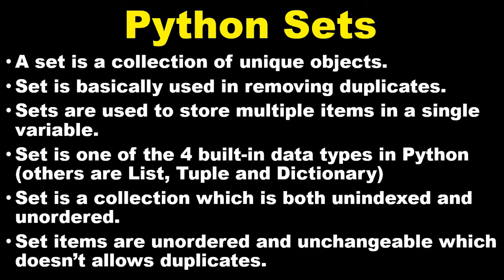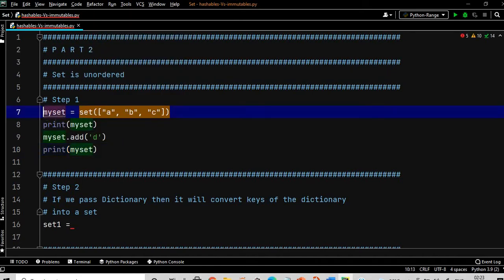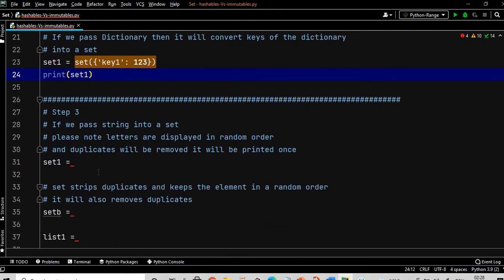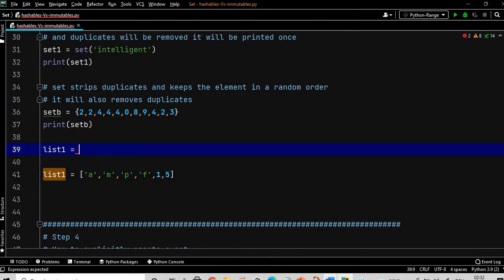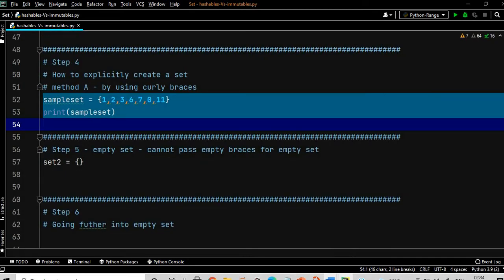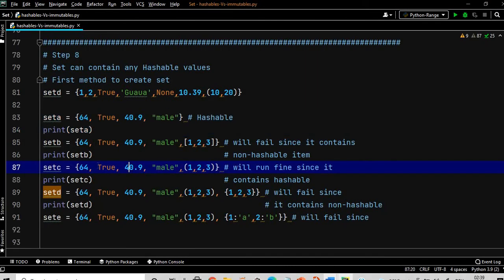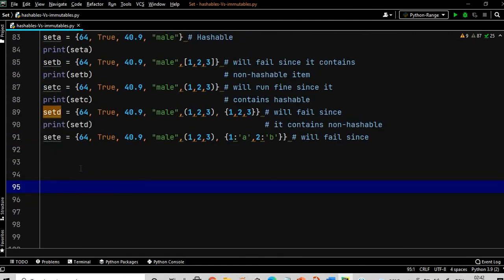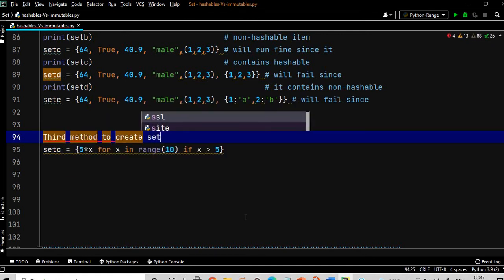Python 3 Basics # 17.2 | Python Sets | How to Create Python Sets | How to Create empty python sets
Define Sets
1. What is a Python Set
2. How to define a Python Set
3. How to define empty Sets

Python Sets
A set is a collection of unique objects.
Set is basically used in removing duplicates.
Sets are used to store multiple items in a single variable.
Set is one of the 4 built-in data types in Python (others are List, Tuple and Dictionary)
Set is a collection which is both unindexed and unordered.
Set items are unordered and unchangeable which doesn’t allows duplicates.